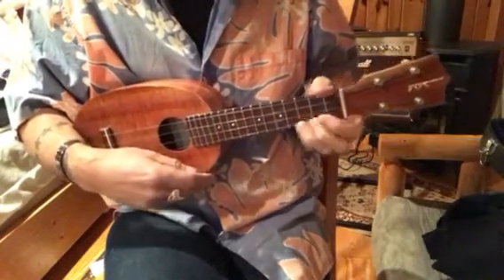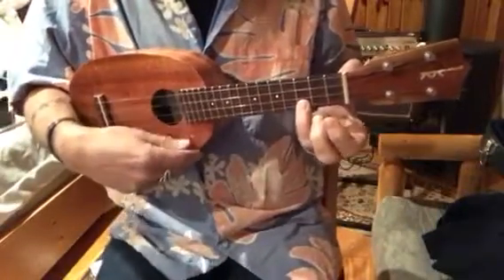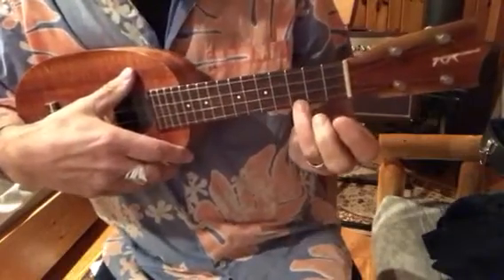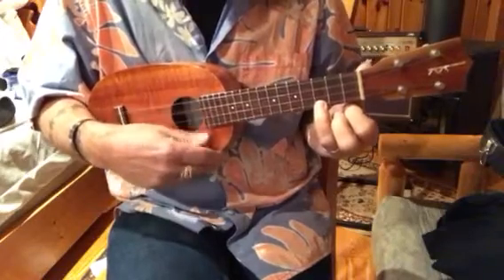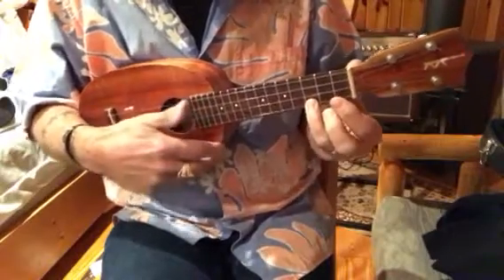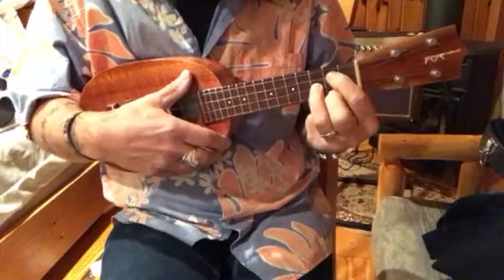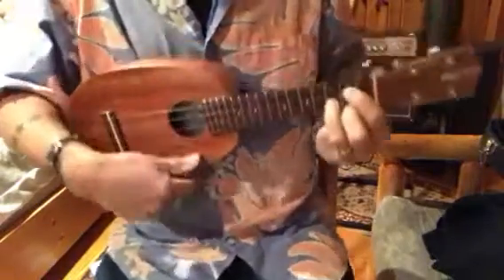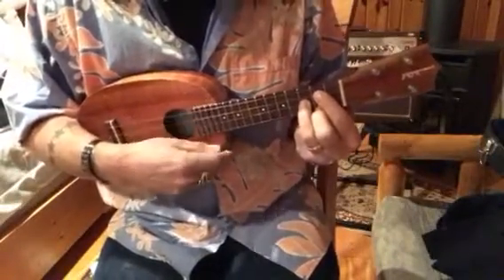Uncle Mark’s Ukulele lesson # 3 Clementine song in the key of C, C and G combinations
I've started this channel to help you make the most of your Ukulele.
In this lesson we learn about The C chord 0003 to G chord 0232 combination within the framework of the song Clementine.